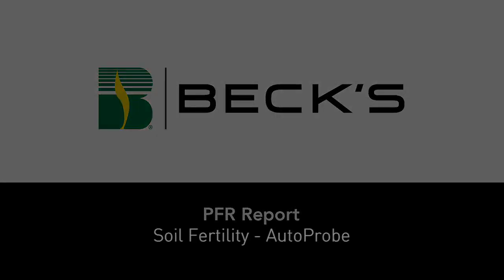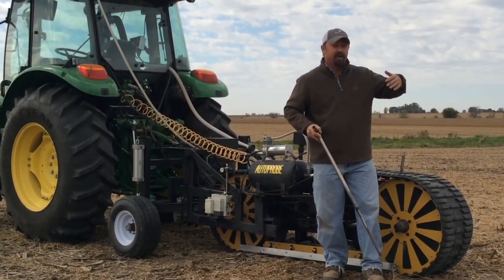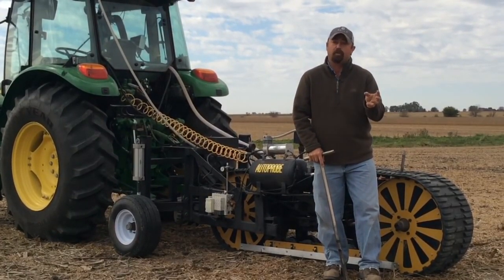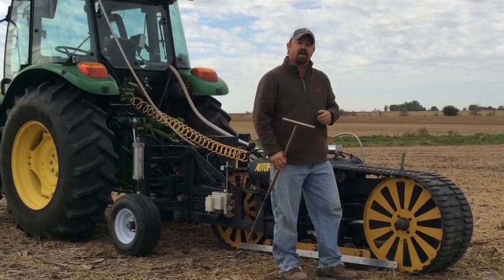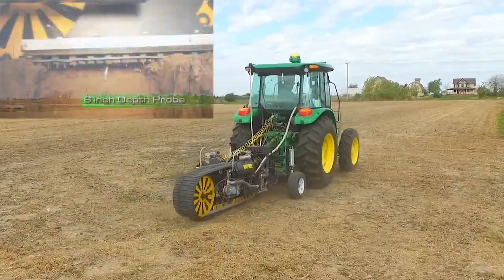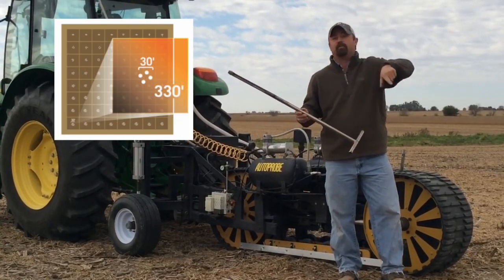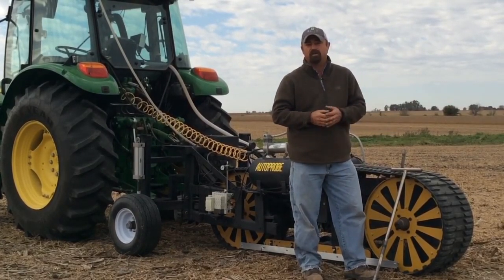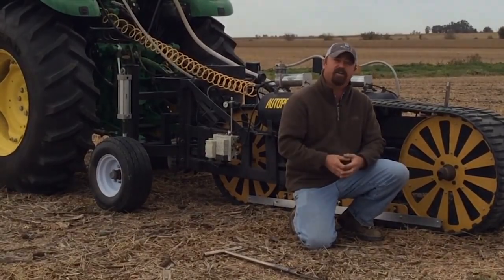Becks PFR AutoProbe Fertility Study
PFR Study - Soil Sampling - Soil Fertility Program - New soil probe by Autoprobe. Is there a better way to soil test? Jason Webster, Beck's PFR Innovation Lead, talks about the study that is going on in Missouri and Iowa right now. Every farmer's soil fertility program starts with pulling soil samples with a traditional soil probe. Beck's PFR team is evaluating the traditional style of soil sampling against new, alternative technologies.

Hand Probe vs. Auto Probe

Autoprobe Technologies has introduced a new piece of equipment for collecting soil samples. It's an automated device that travels through the field collecting small diameters of soil. Watch as Jason Webster takes us into the field to see how this new technology works and how it collects soil samples as it travels through the field!